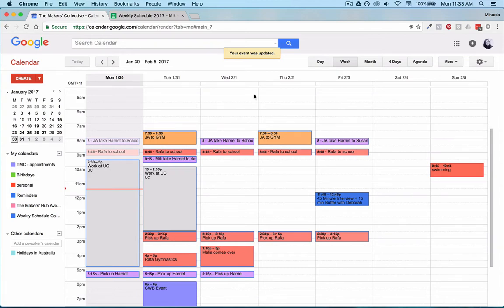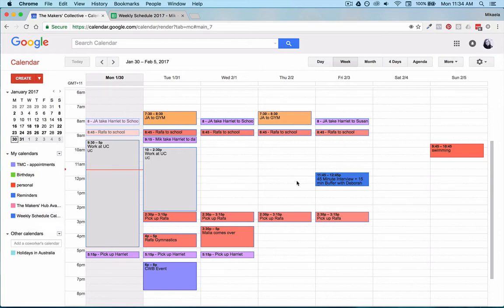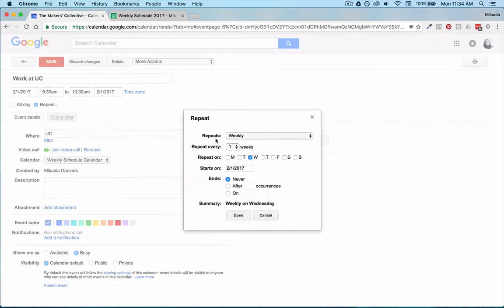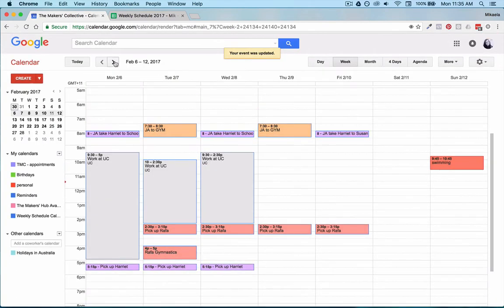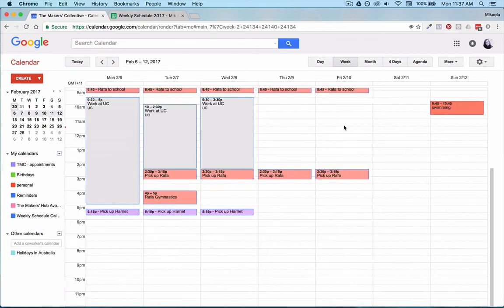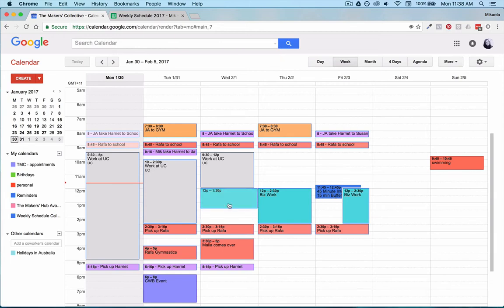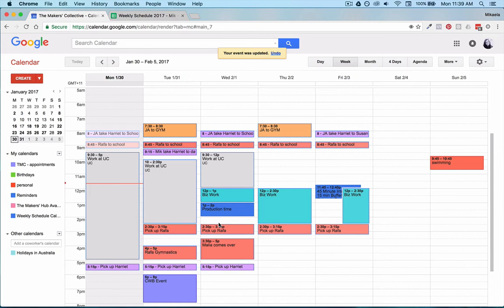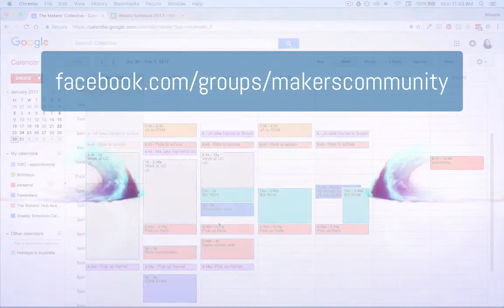Setting up your weekly schedule in Google Calendar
Today I'm talking about how to set up your weekly schedule in Google Calendar to help you get more done and move forward in your business.

Want to make your business idea a reality in just 5 days?

Learn how to structure your business, get clear on your products and services, set some goals and LAUNCH in The Makers’ Co FREE 5 Day Challenge to START YOUR BIZ

Get instant access to my free resources library including Digital Downloads, Printables, Stock Photographs and Business Resources